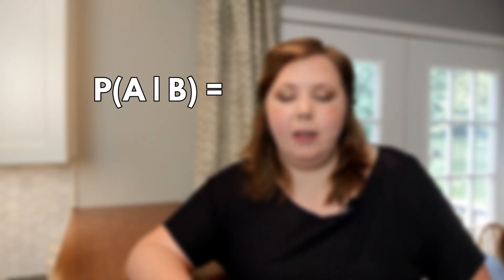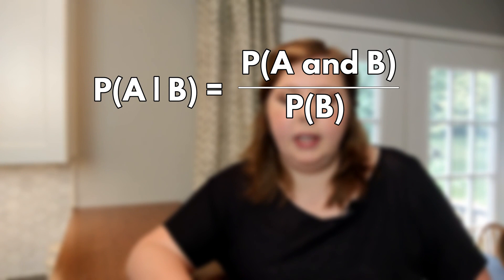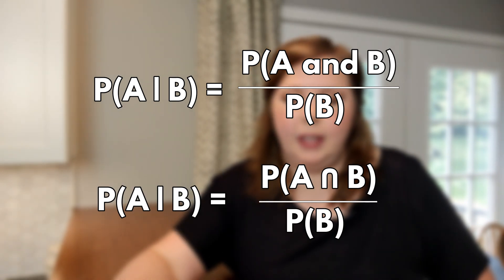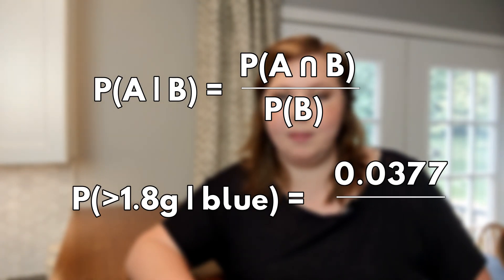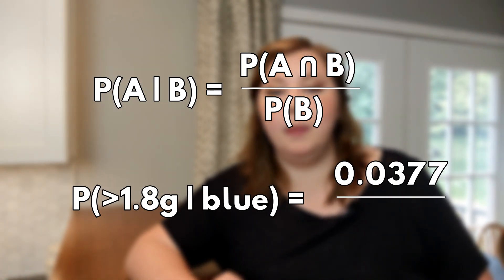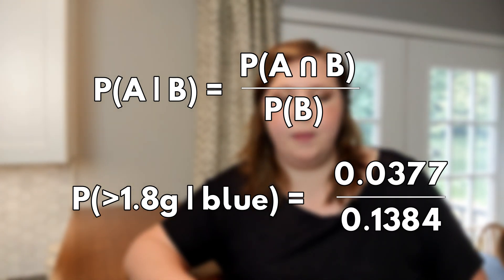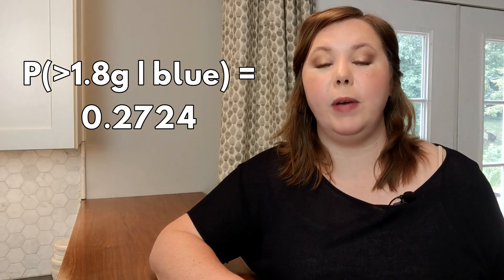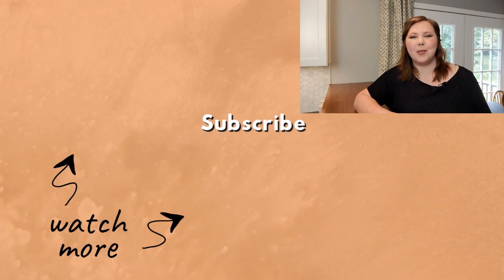Conditional Probability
CONDITIONAL PROBABILITY // Conditional probability tells us the probability that an event occurs when we know another event has already happened.

Conditional probability can be noted as P(A|B)

We’re using a bag of peanut butter m&ms to analyze the conditional probability of selecting a m&m that weighs more than 1.8g if we know we’ve picked a blue one